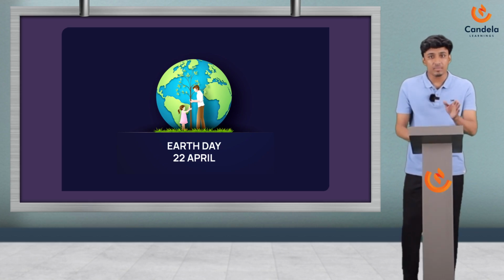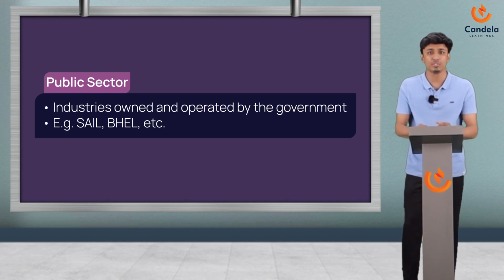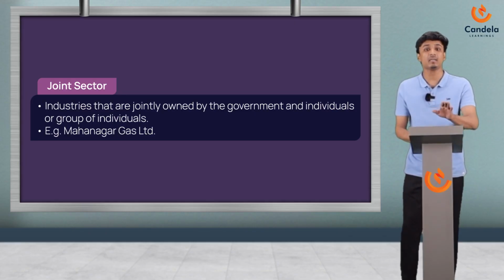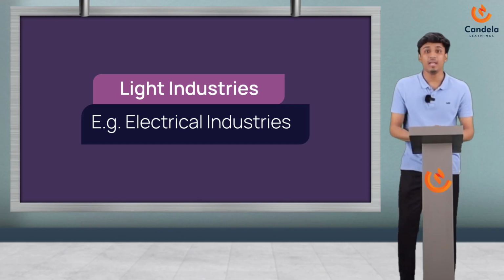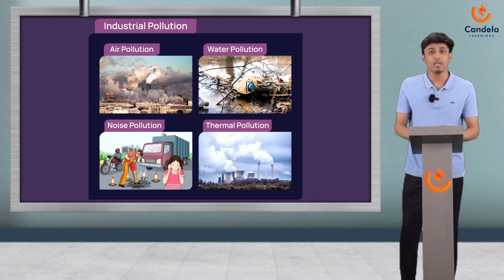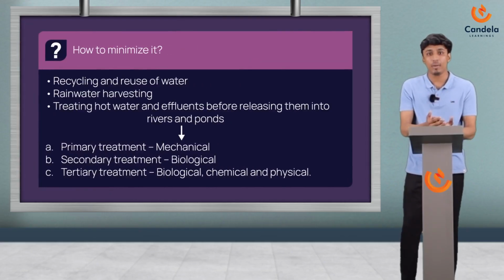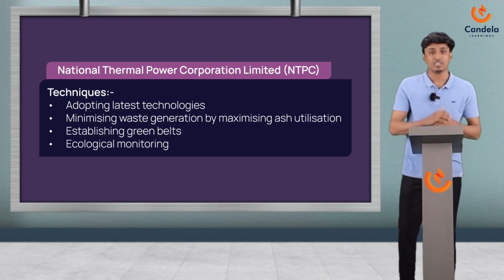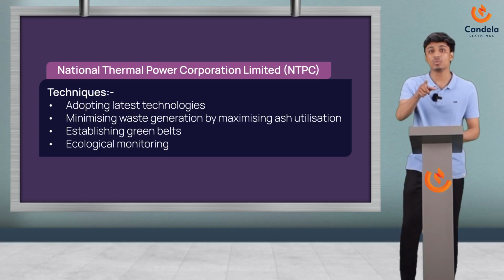industrial pollution | manufacturing industries | class 10 - CBSE | candela learnings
this video is about different industries and pollution caused by them.